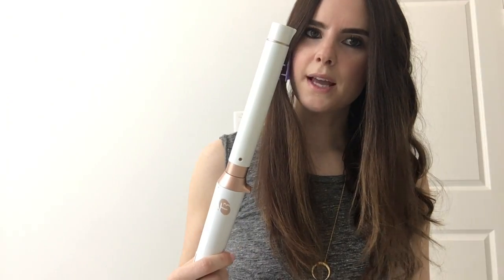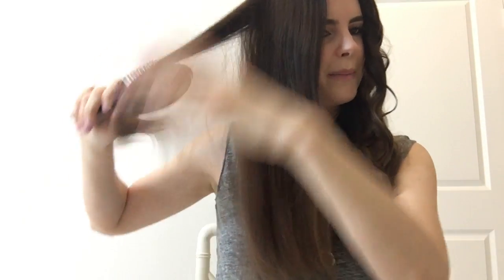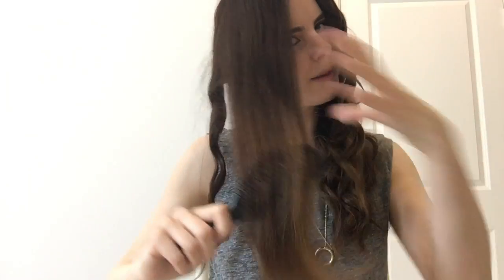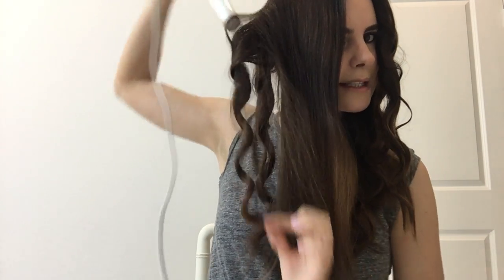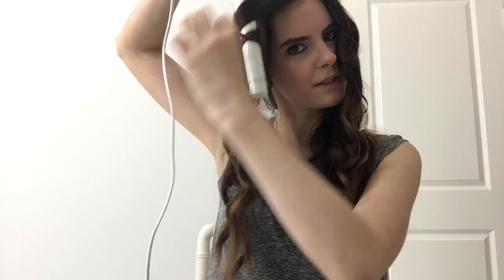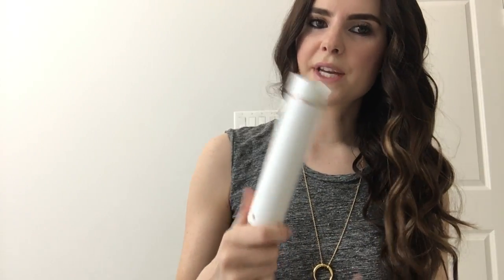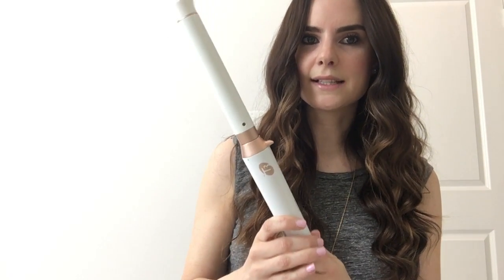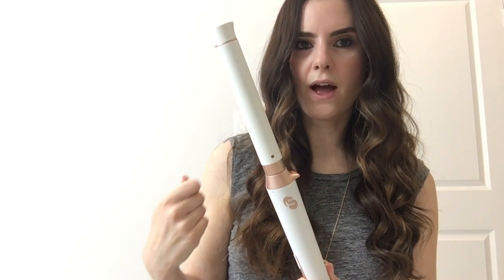T3 Whirl Trio Curling Wand Tutorial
Sharing how I style my hair with T3's curling wand! I always used a curling iron with a clip but LOVE the waves this wand gives my hair. I highly recommend it! It comes with 3 interchangeable wands so you can do a ton of different looks. This wand is an investment, but it's truly worth it for the results it gives and its versatility.

T3 curling wand

Check out the full blog post with all of my favorite styling products, here: